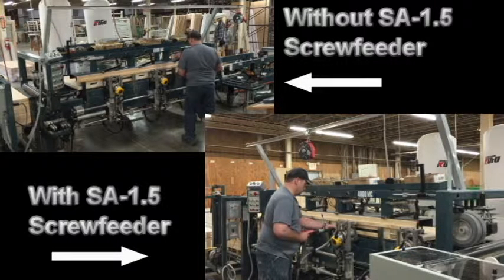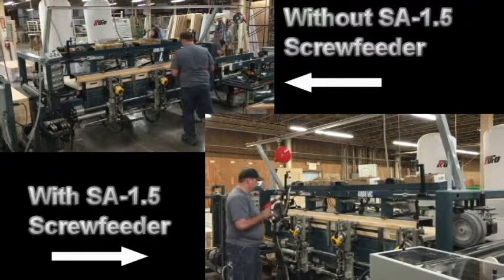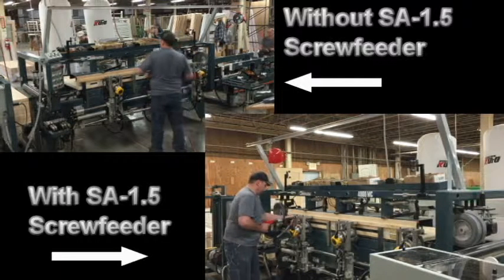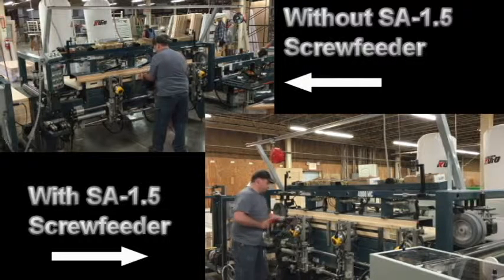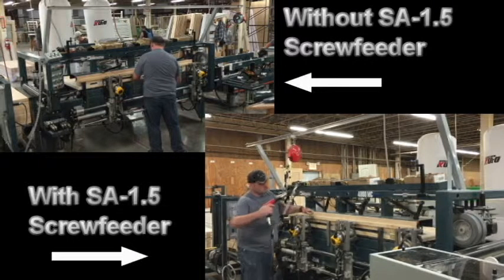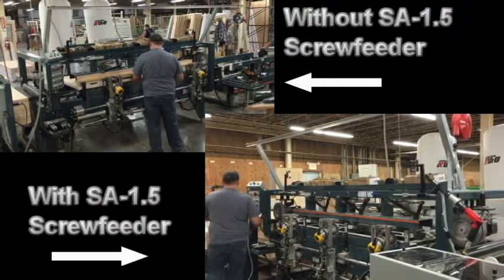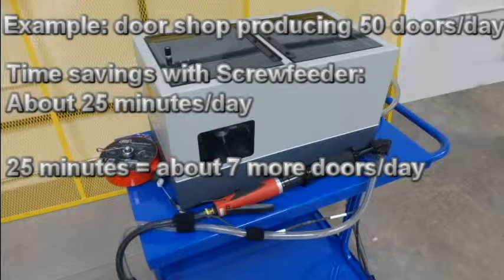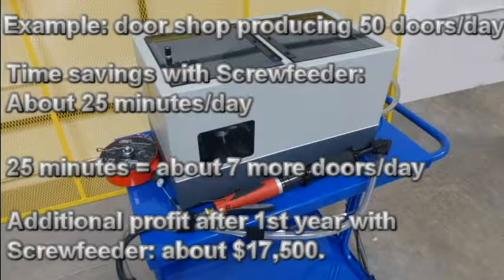Norfield SA-1.5 Automatic Screwfeeder Promotional Video.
Norfield SA-1.5 Automatic Screwfeeder cuts hinge application roughly  in half. If broken down, automatic screwfeeder saves 25 minutes per day which breaks down to about 7 more doors per day and an additional profit of $17,500!